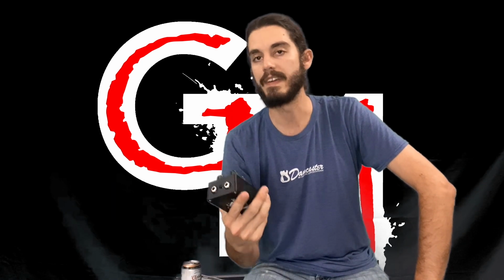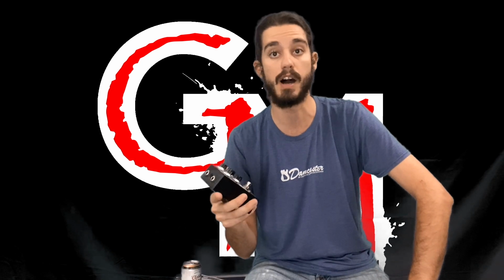Fuzz Friday - Earthquaker Devices Terminal Fuzz - Episode 8 - Demo and Jams - Grizzly Madams 2020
In this week's episode of Fuzz Friday we picked the Earthquaker Devices Terminal Destructive Fuzz!

The EarthQuaker Devices Terminal is based on the JAX fuzz, which was essentially a rebadged Shin-Ei Companion fuzz. With this core circuit, the folks at EarthQuaker added more control over the gain and EQ.

The “Voice” control adjusts the Terminal’s midrange focus and overall frequency response. Clockwise you’ll hear vertigo-inducing upper mids with an almost nasal, cocked-wah quality. Counter-clockwise you’ll find enough low-mid thickness to make even your wildest Siamese Dreams come true.

The “Treble” knob controls the Terminal’s biting top end. This control is especially interactive with the “Voice” knob, so it’s anything but “set and forget.” At the low end of the dial, you’ll find muted, subdued fuzz tones that sit back in the mix and play nice. Crank it up, and you’ll hear searing blown-out buzzsaw treble sharp enough to cut glass.

“Fuzz.” That’s why we’re here today, isn’t it? The Terminal’s “Fuzz” control has a wide sweep for causing all sorts of mayhem. Keep the “Fuzz” low and you’ll find “separated, ”spitty garage tones, and plenty of “satisfaction,” as the Terminal just wants to be your dog. Take the “Fuzz” all the way to the top floor, and you’ll hear a thick, searing grind with a unique attack envelope and loads of sustain. Between these three interactive controls, you’ll find a wide range of fuzz tones at your disposal.

We've got episodes lined up with fuzz pedals from Earthquaker Devices, JHS Pedals, Walrus Audio, Azor, MIMIDI, Electro-Harmonix, and more!

Have a fuzz pedal you love and want us to do a video on it?! Message us your suggestions and we will see what we can make happen.

-Fender '68 Custom Deluxe Reverb
-Lakland 55-01 Bass
-Washburn semi-hollow guitar
-Earthquaker Devices Black Ash Fuzz
-Mogami Gold 1/4" cables
-Planet Waves/D'addario XLR Cables
-Sennheiser e609 microphone (on guitar cab)
-Sennheiser MD421 MK II microphone (on snare and hi-hat)
-Earthworks TC-20 microphone (on drum overhead)
-iPhone 11 Pro
-2018 MacBook Pro
-GoPro 7
-Recorded in Logic Pro X
-Edited in Final Cut Pro X
-Green Screen

For more Grizzly Madams action follow us at...